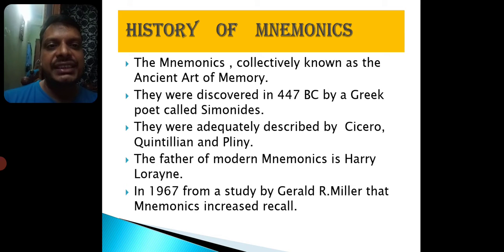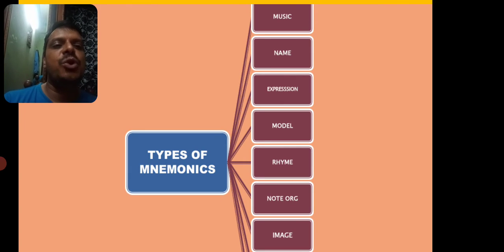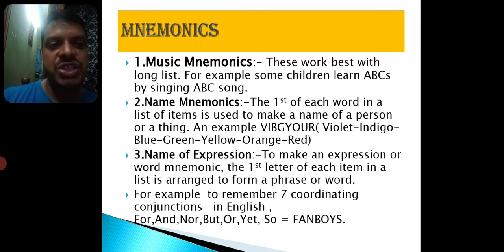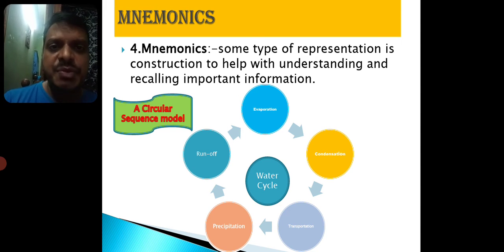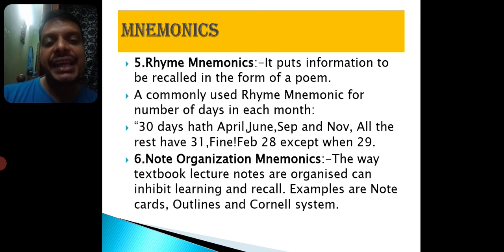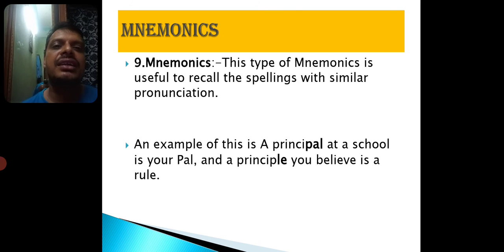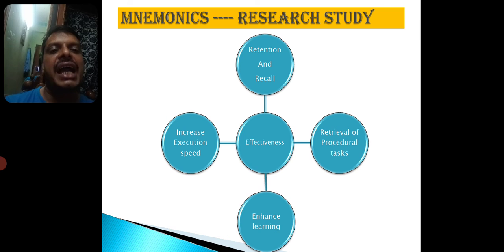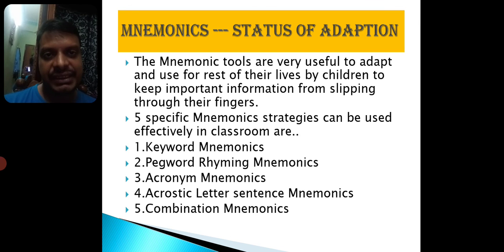August 18, 2021